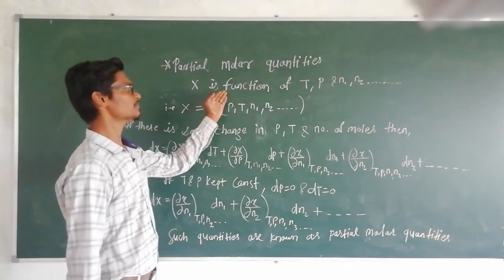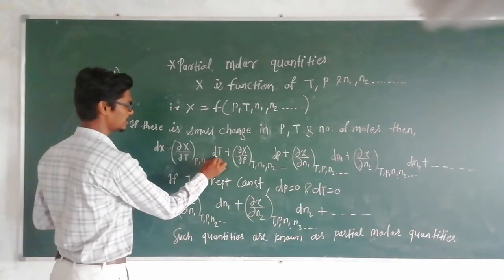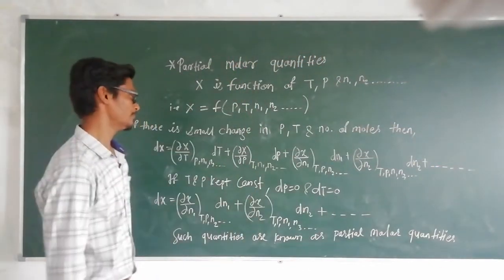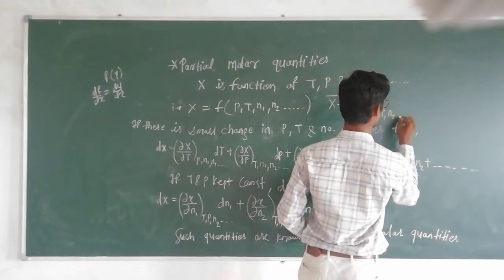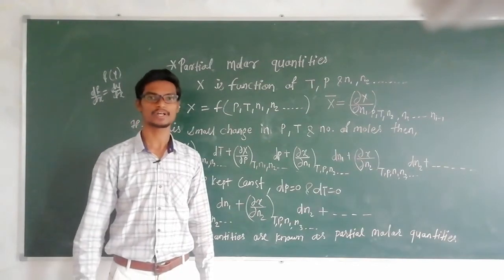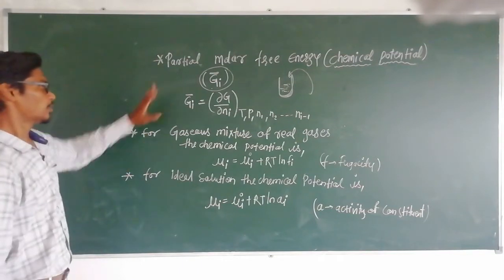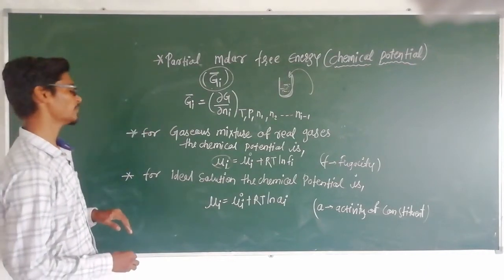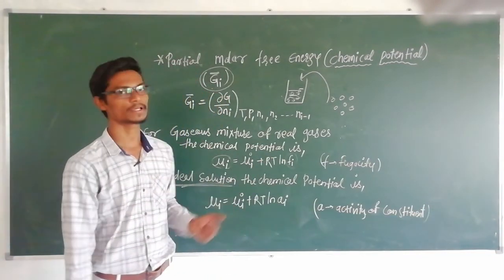Partial molar quantities & Chemical Potential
The molar chemical potential is also known as partial molar free energy. ... When both temperature and pressure are held constant, chemical potential is the partial molar Gibbs free energy. as well as The symbol  Xi , where  X  is an extensive property of a homogeneous mixture and the subscript  i  identifies a constituent species of the mixture, denotes the partial molar quantity of species  i